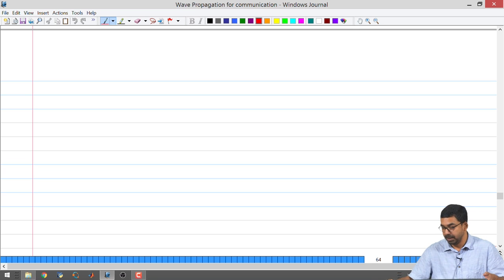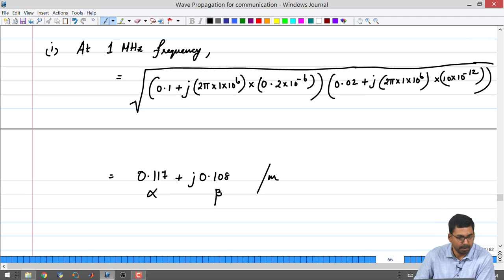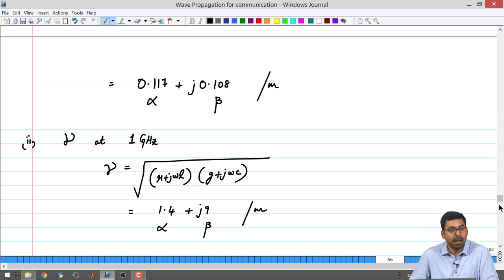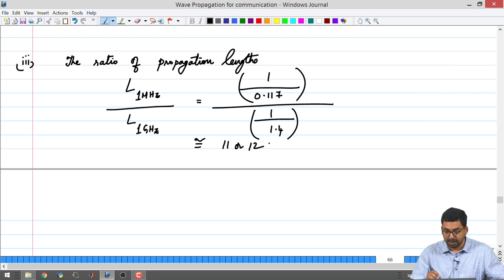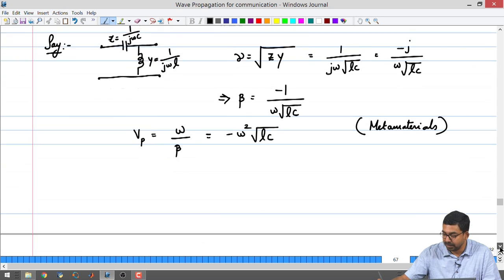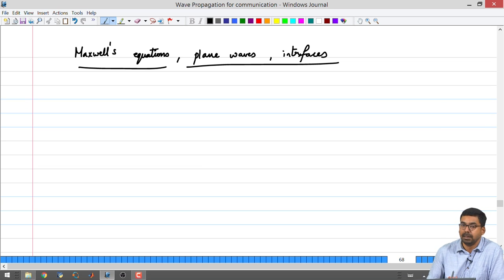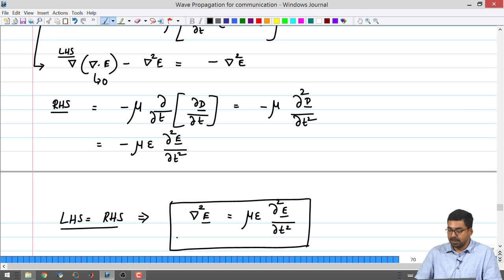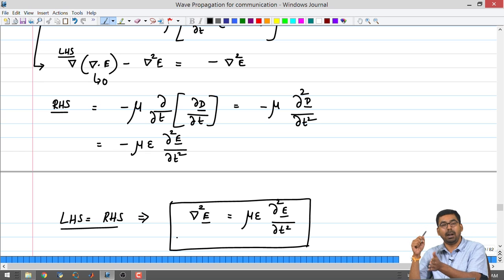Transmission Line Limitations and Maxwell's Equation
Maxwell eqiuation, propagation length, phase velocity